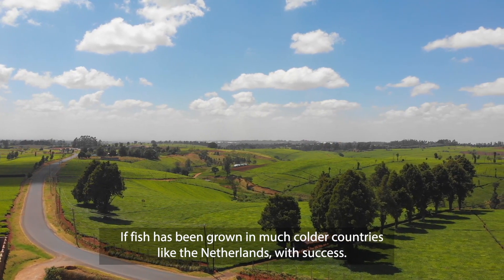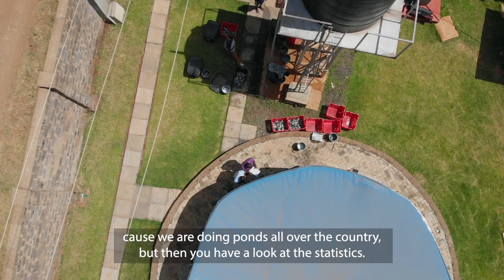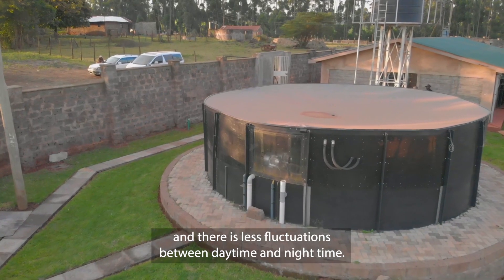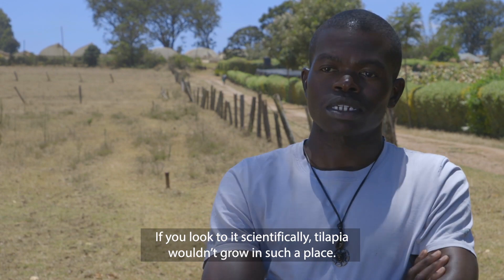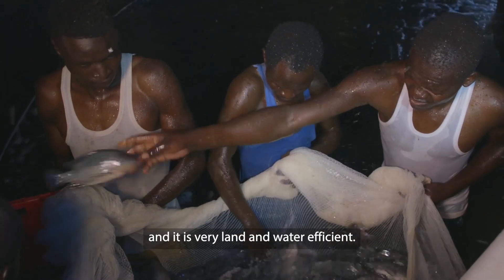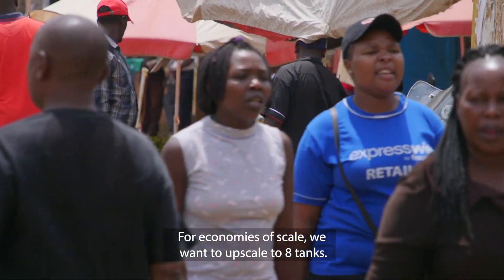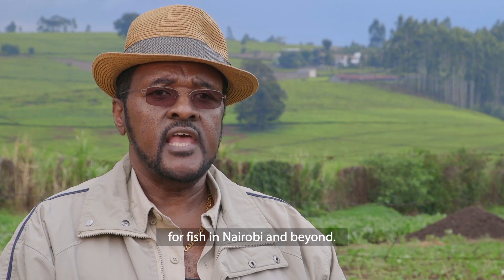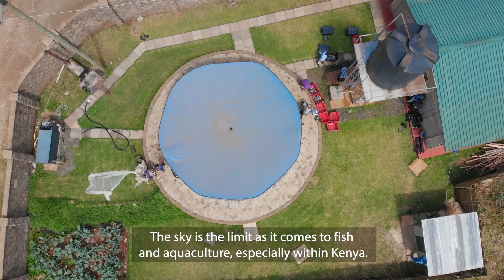FoodTechAfrica - The future of fish farming in Kenya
FoodTechAfrica developed a Recirculating Aquaculture System (RAS) demonstration farm that is commercially viable for entrepreneurial farmers in Kiambu, Kenya.